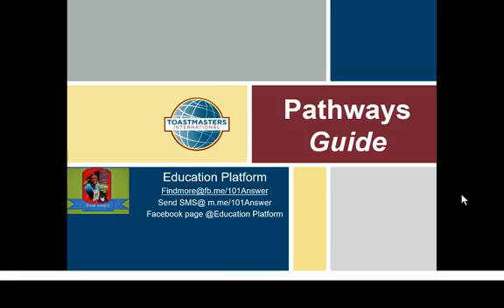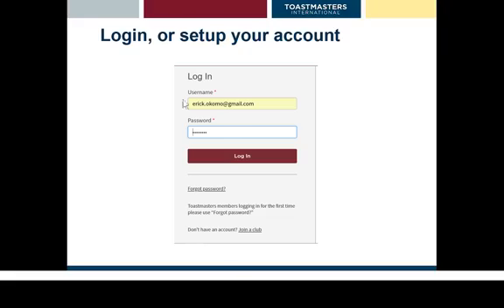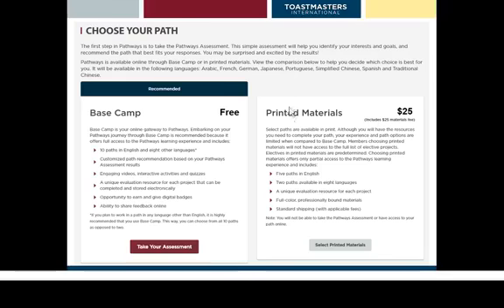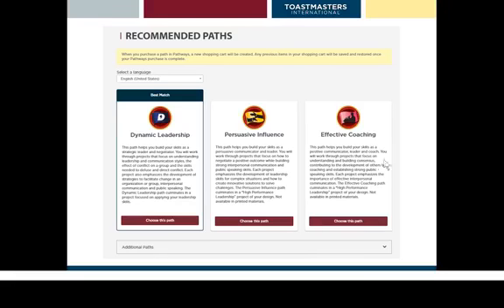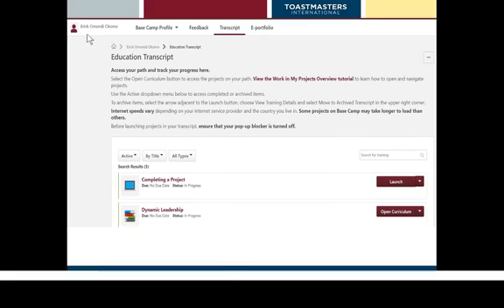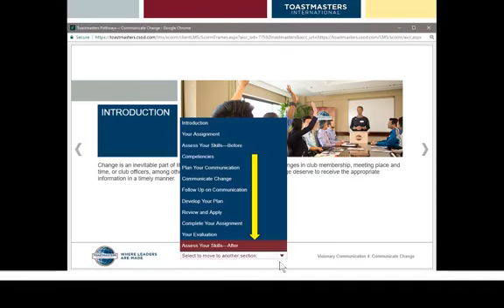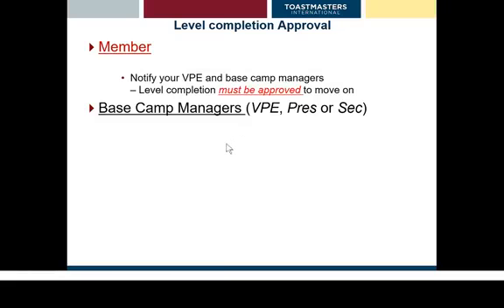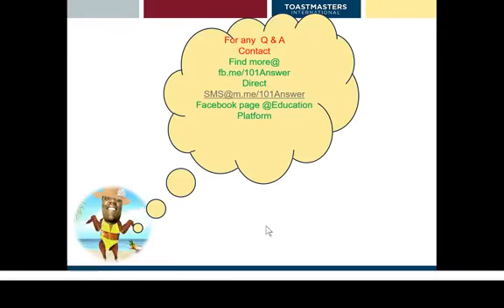How to choose Path on Pathways Learning Program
Welcome@101Answer first lesson
(i) How to get started with Toastmasters International New learning program i.e Pathways
(ii) How to login
(iii) how to select your education Path
(iv) how to submit your project for Awards